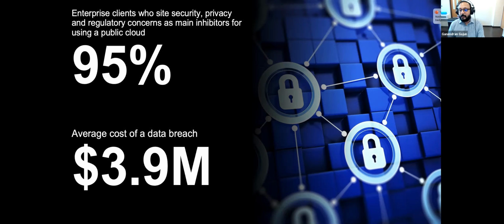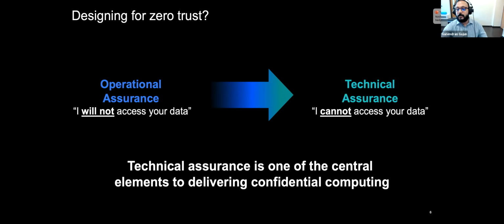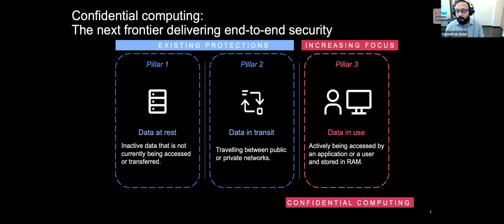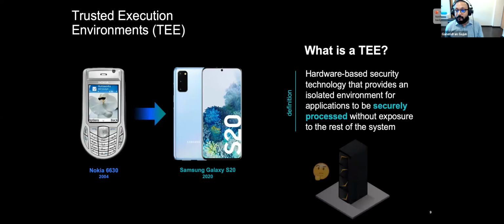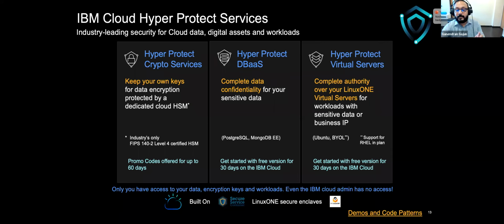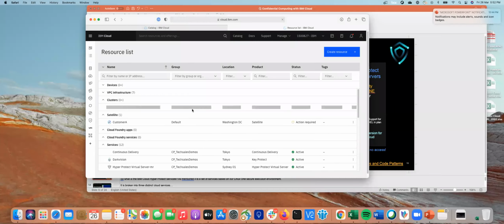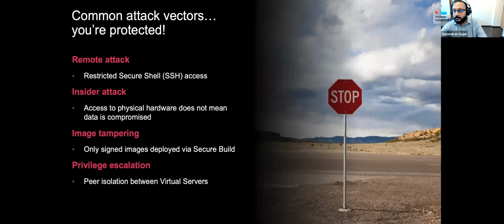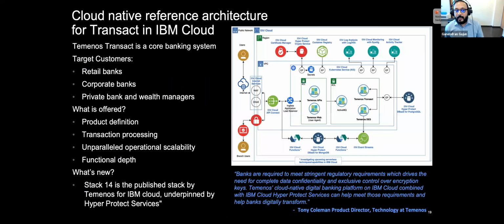Confidential Computing โดย IBM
ผู้บรรยาย: Ganendran Gajun  CTO, IBM Asia Pacific

เจาะลึกกับเทคโนโลยีการประมวลผลด้วยความมั่นคงปลอดภัยระดับสูงสุดกับ Confidential Computing สำหรับรองรับการจัดเก็บและประมวลผลข้อมูลที่มีความสำคัญสูง ป้องกันการรั่วไหลของข้อมูลได้อย่างมั่นใจ

อ่านข่าว IT สำหรับธุรกิจองค์กรได้ที่
ติดตาม TechTalkThai ผ่านช่องทางต่างๆ